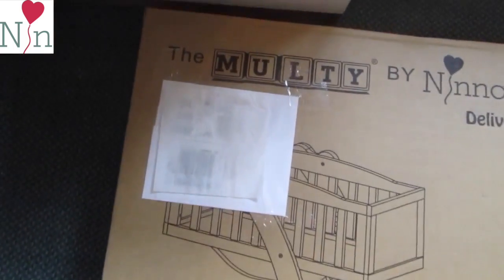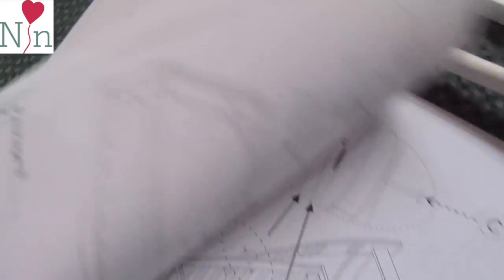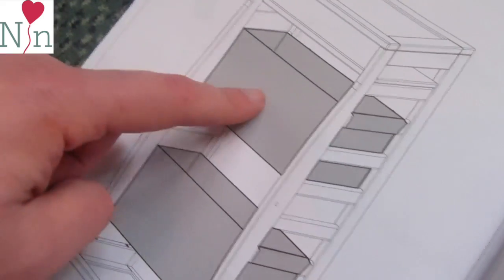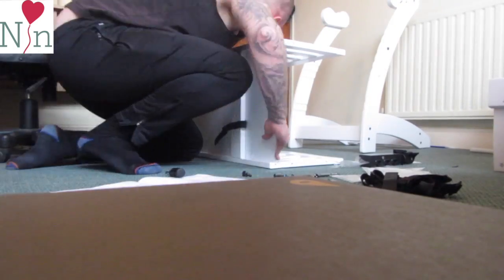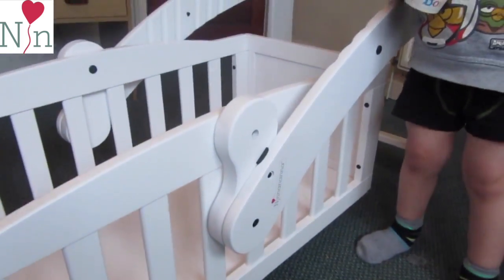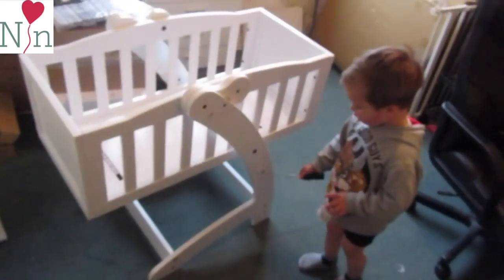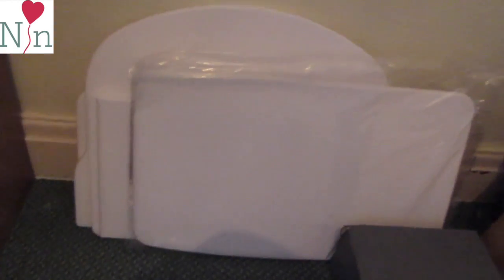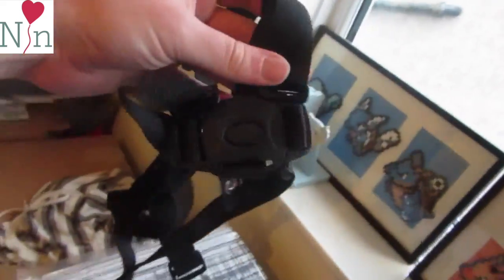The Multy by Ninnananna || REVIEW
The Multy is highly-versatile piece of nursery furniture which will be suitable for your child from birth to up to 10-years-old.

After being used as a crib, it then converts to highchair (later on a child’s seat) and storage system, suitable for essentials and toys.

From sleeping soundly to making mealtimes easy – The Multy grows with your child. Your baby will grow to love it, and you’ll love the convenience.

Benefits of The Multy are:

Rocks forward and backwards naturally, rather than side to side, mimicking the natural cuddle of a parent
Multi-angled positioning facility to help reduce reflux
Grows with your child, from crib, to highchair, child’s seat and then storage for essentials and toys
Designed for durability and manufactured to the highest quality and using premium materials, ensuring it will be enjoyed at home long after your baby has grown
Contemporary design
Flat packed
Product specifications:
Full Dimensions:  94 x 53 x 85 cm (Length x Width x Height)
Weight (in box for delivery): 23.5kg
Mattress size: 390 x 890mm (standard mattress will fit the crib)
Age range: From birth up to 10 years (maximum weight 60kg)
Colour: White

What's in the box:
The Multy is delivered flat-packed and comes with easy to follow assembly instructions:

Your box will include:

1 crib basket
1 multi-purpose stand
1 chair set
1 locking mechanism
1 5-point safety harness
1 instruction manual
1 wooden shelf
2 material baskets
1 side pocket
1 wall mounting kit